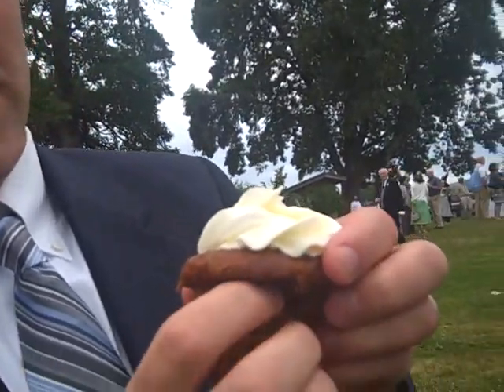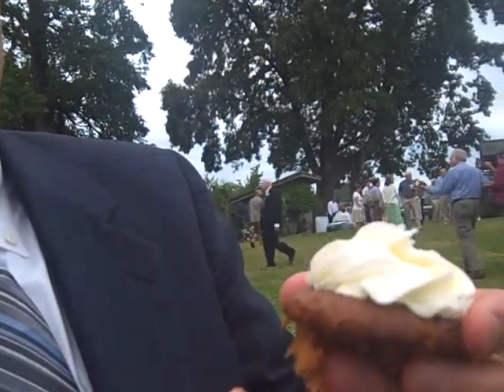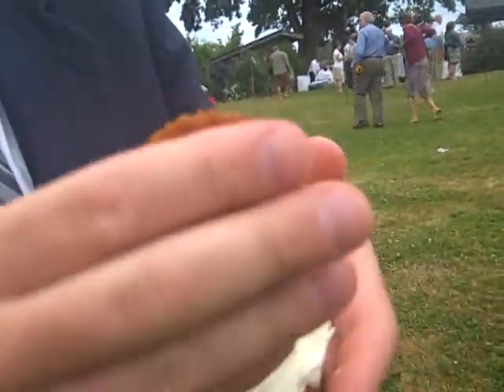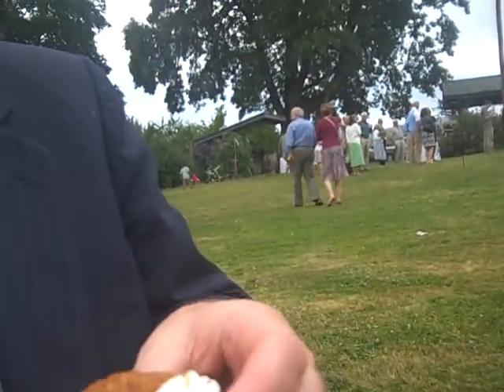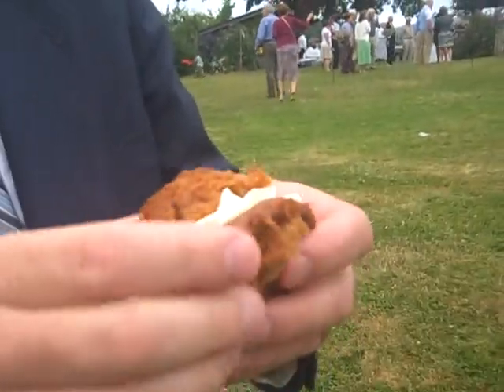Jul 11 2009 VID00396